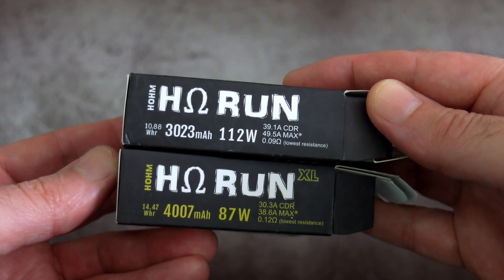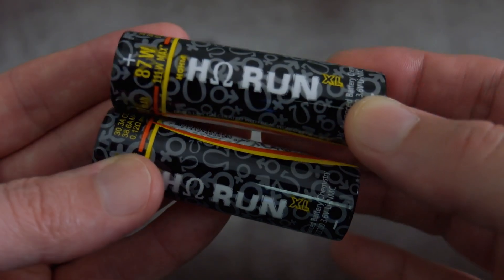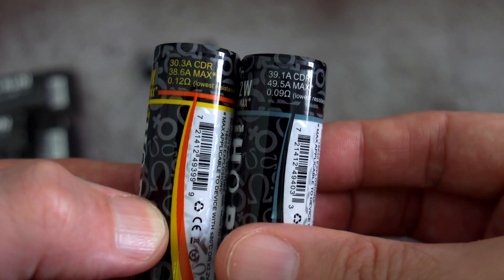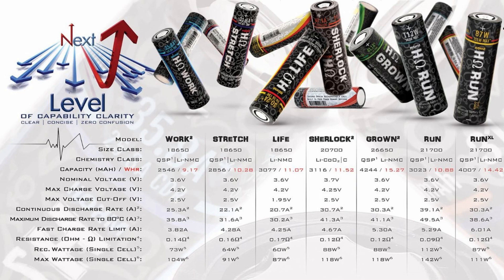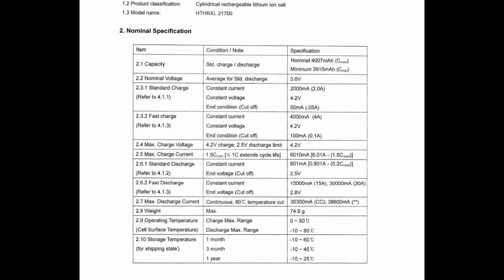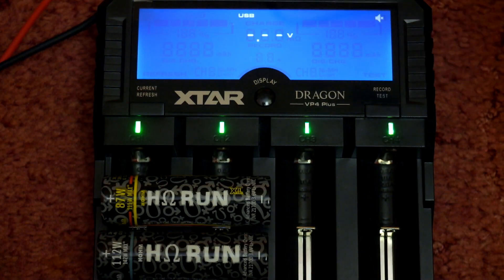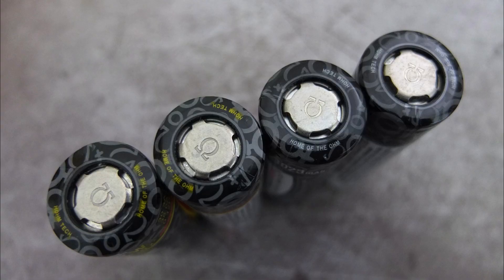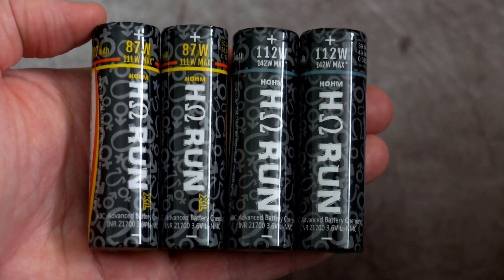Hohm Run & Run XL 3.6V Li-ion 21700 Batteries: Capacity/IR Test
Hohm Tech sent me a set of 21700 cells for testing purposes. The Hohm Run and Run XL are unprotected high drain cells, mainly designed for vaping (though you can  use them in other devices)

I test the cells discharge capacity, look at some of the key specs, and test the internal resistance of the batteries.

Samples supplied via Hohm Tech for unbiased testing